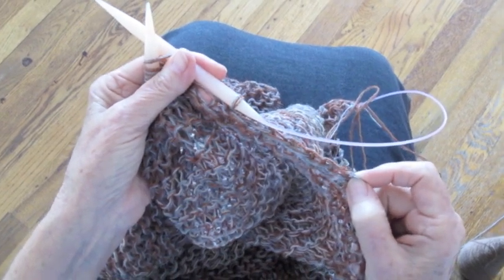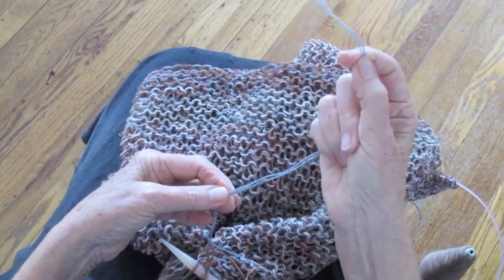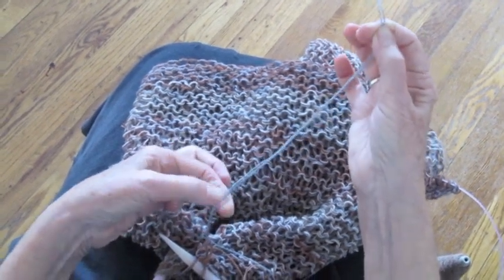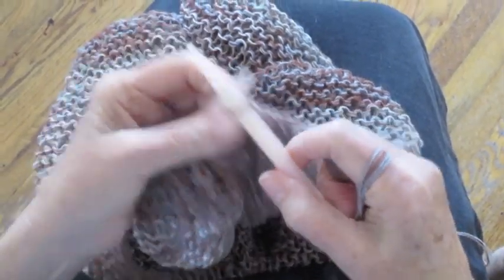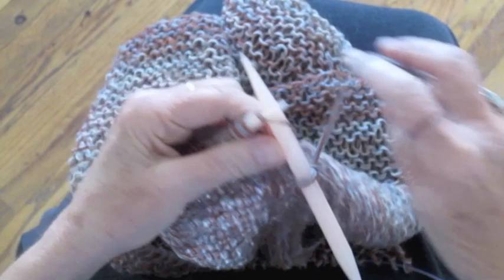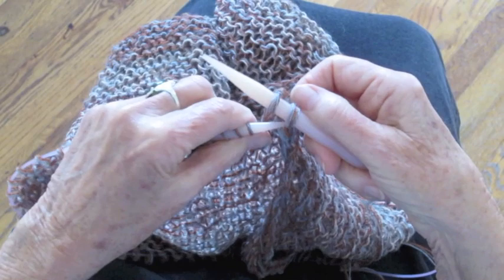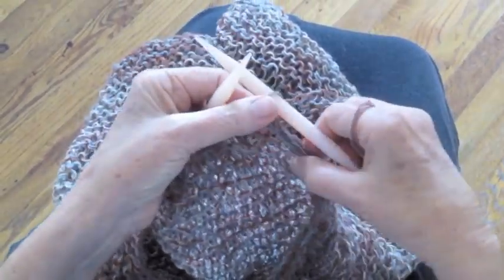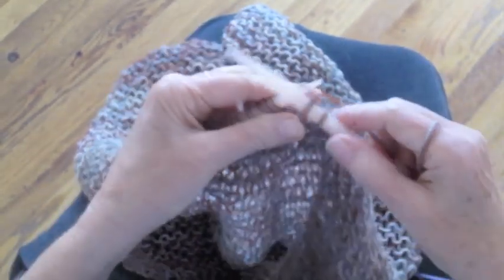WHEN THE YARN BREAKS ON YOUR BIND OFF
Judy demonstrates what to do WHEN THE YARN BREAKS when you're BINDING OFF.Judy Graham, Knitter to the Stars, whose knits have appeared in movies, TV, and concerts for over 30 years and who has been hand knitting for over 50 years.  Visit the web-site for more plus celebrity stories.